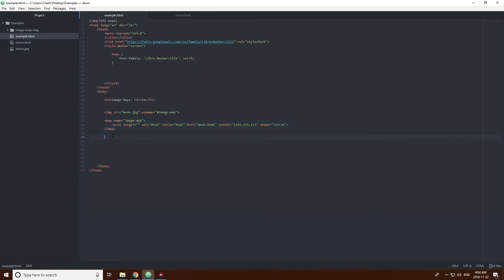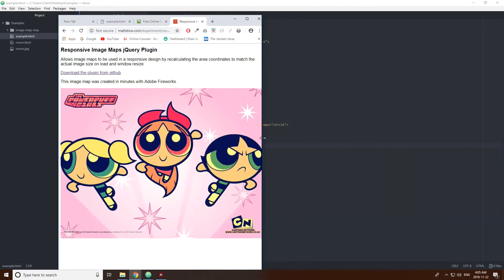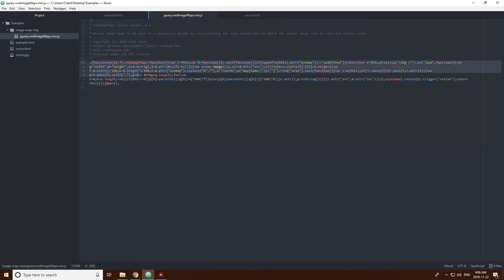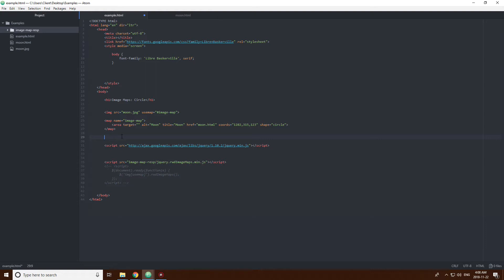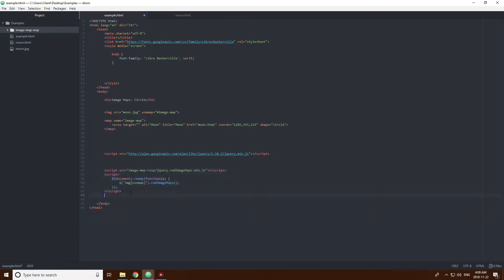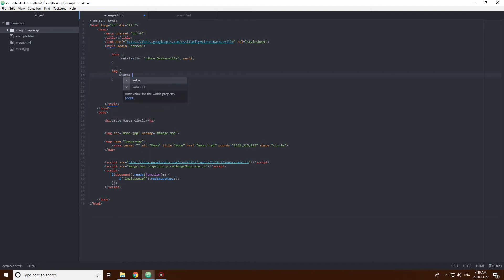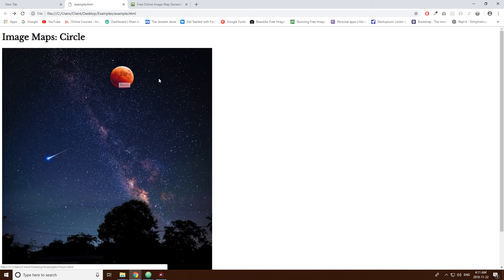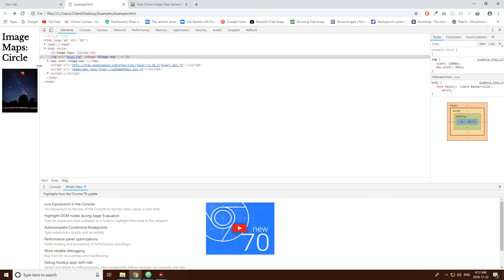HTML Image Maps - Making Maps Responsive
In this video I will show you how to easily make any HTML image map responsive the images size.